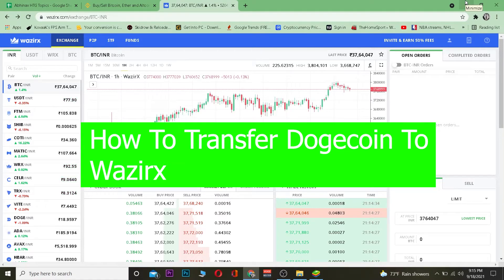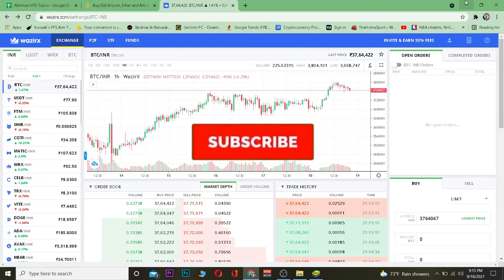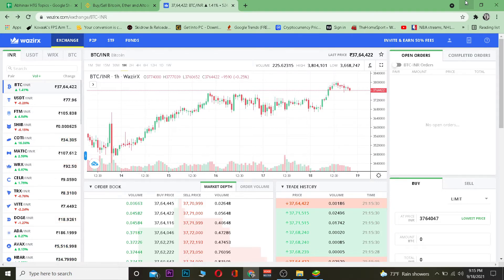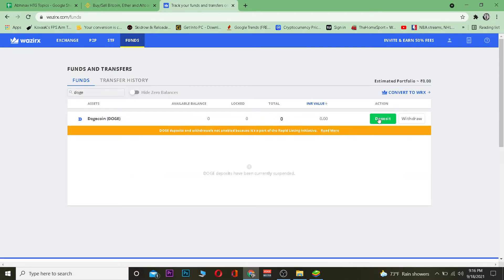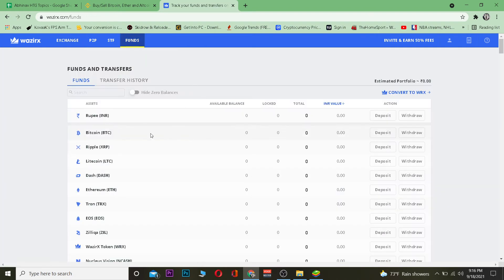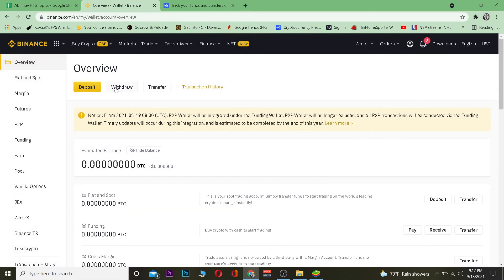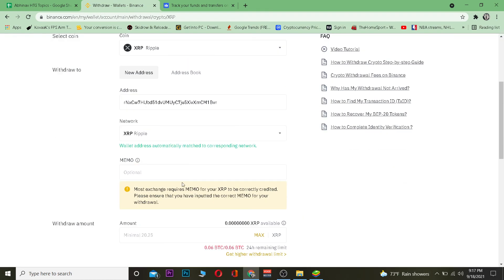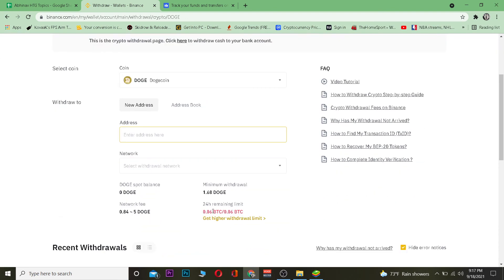How To Transfer Dogecoin To Wazirx 2022 (Step By Step)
In this video I'll be showing you how to transfer dogecoin to Wazirx